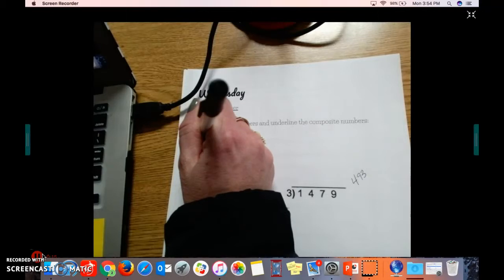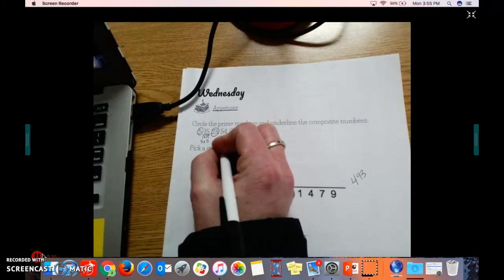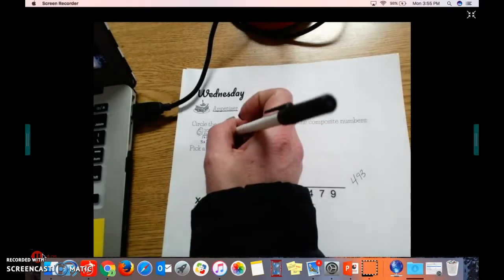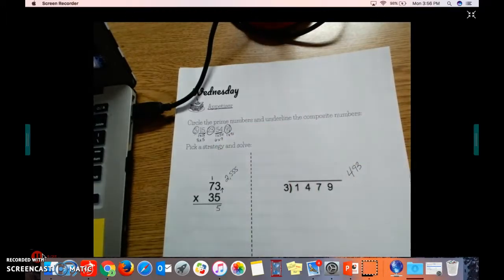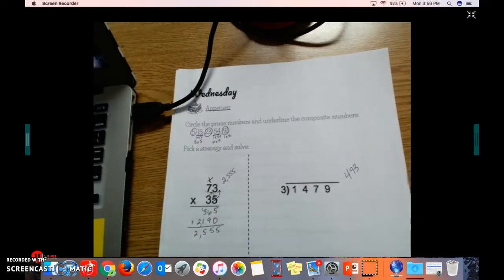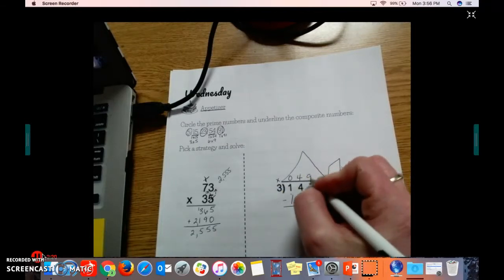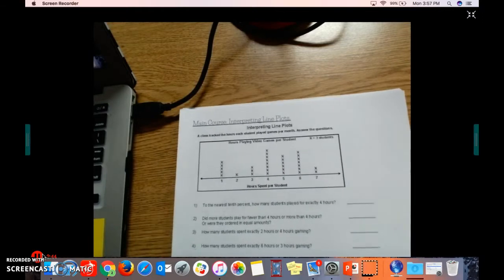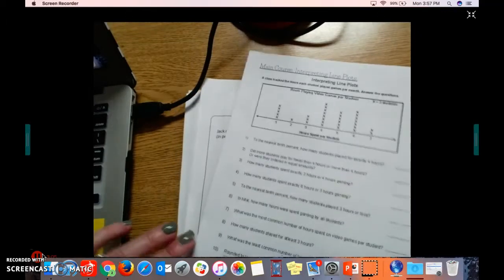Quarter 3: Line Plots Day 3